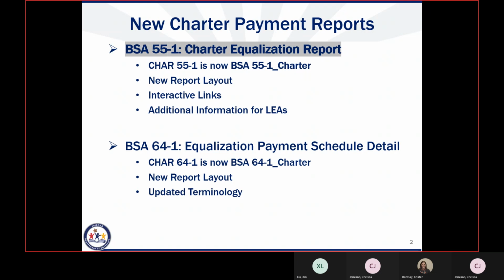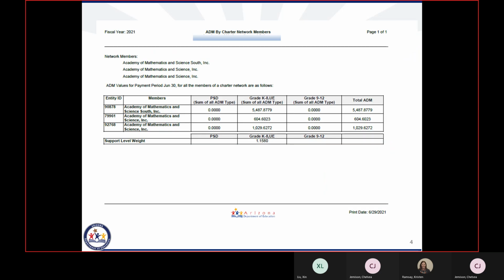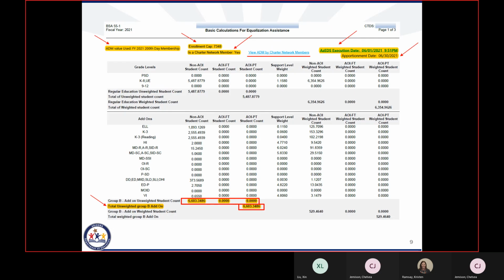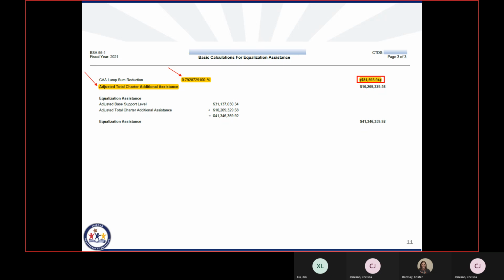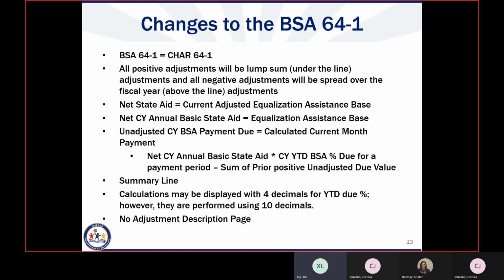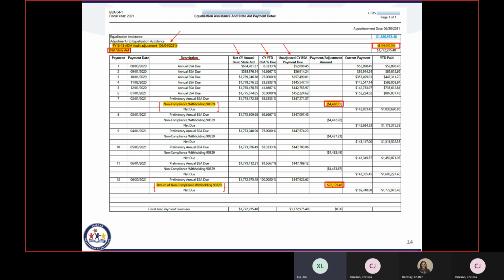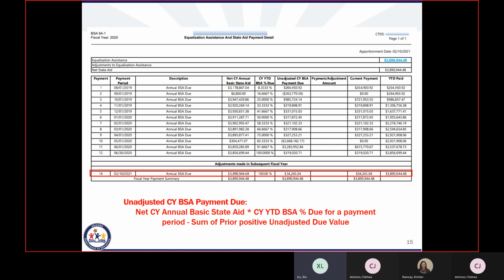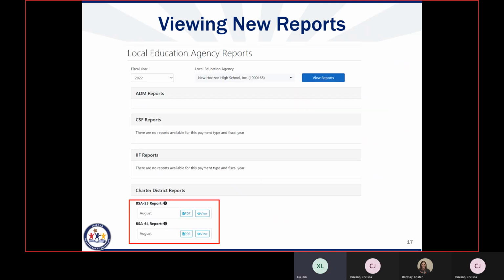NEW! Charter Payment Reports BSA 55-1 & BSA 64-1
This presentation will walk you through the new features for both Charter Payment Reports (BSA 55-1 & BSA 64-1).